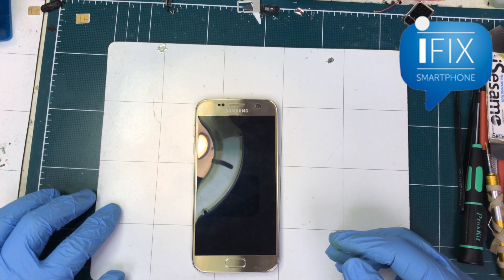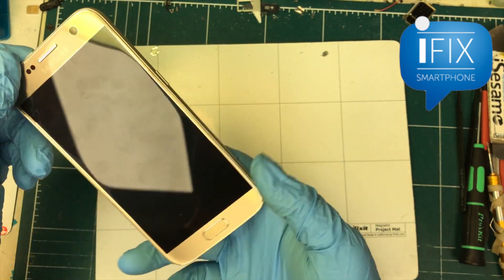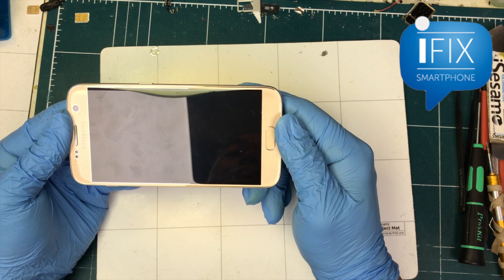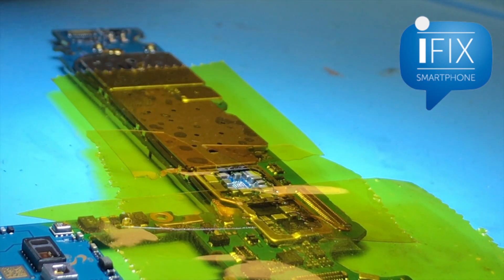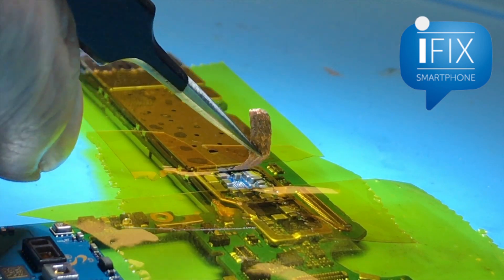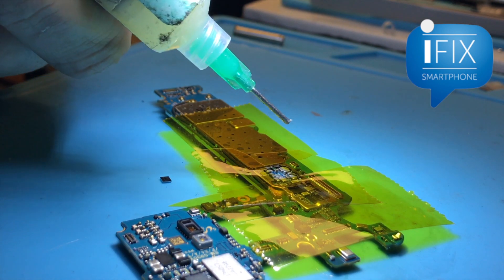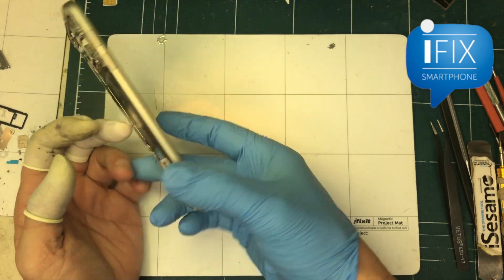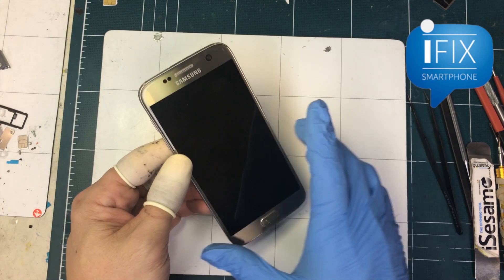Samsung Galaxy S7 half display issue fix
This may not be the 100% repair solution for Galaxy S7 displaying half screen only but this was the fix for us.